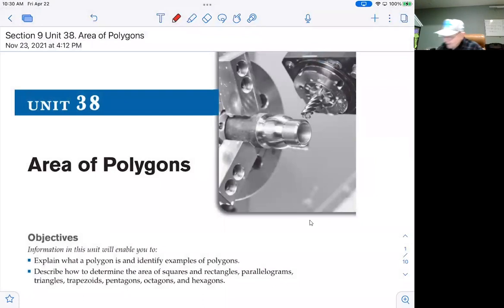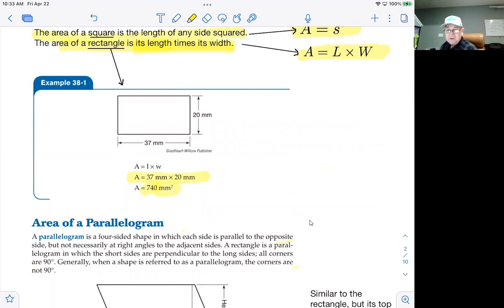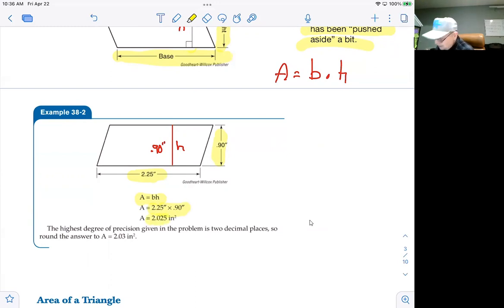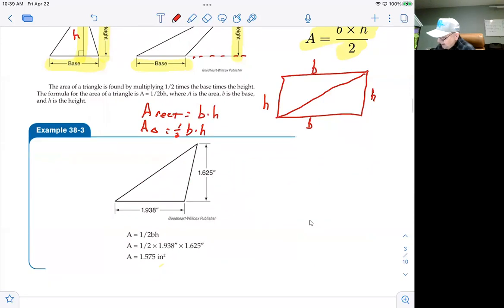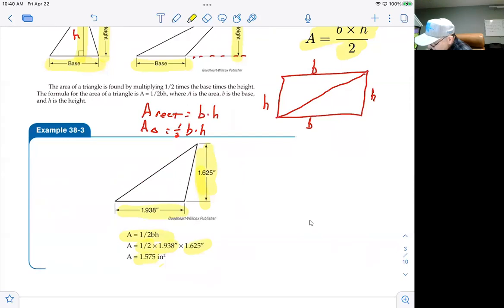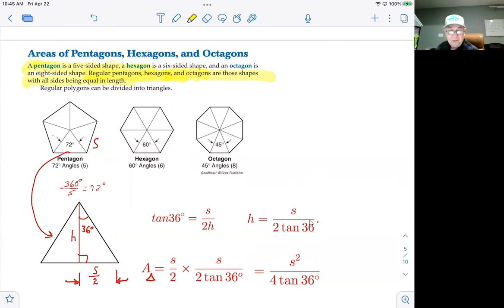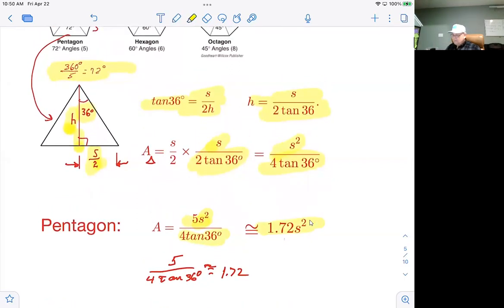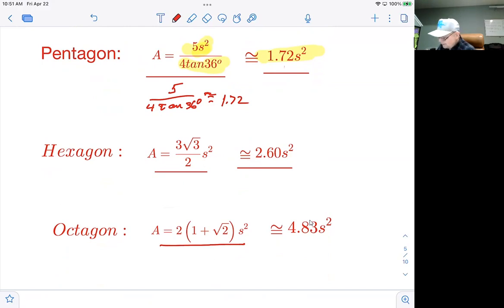Section 10 Unit 43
Area of Polygons